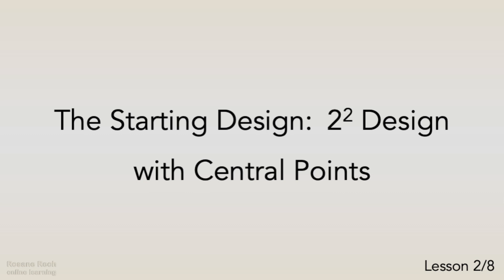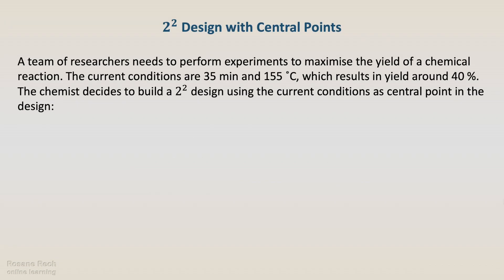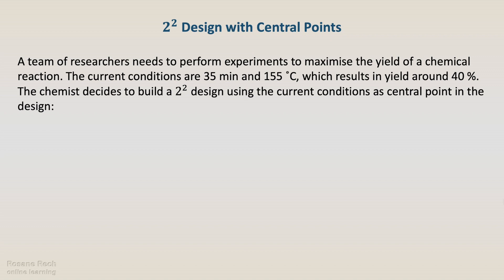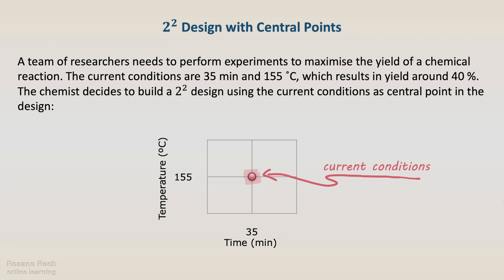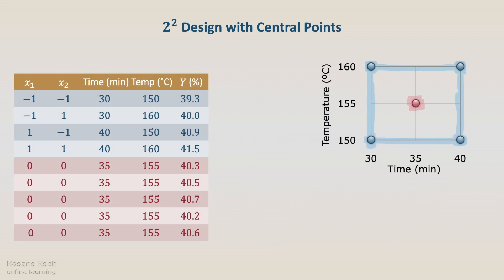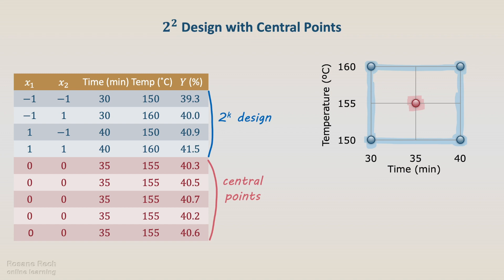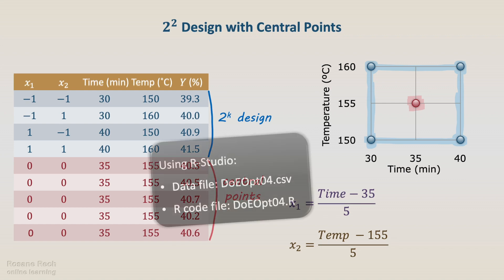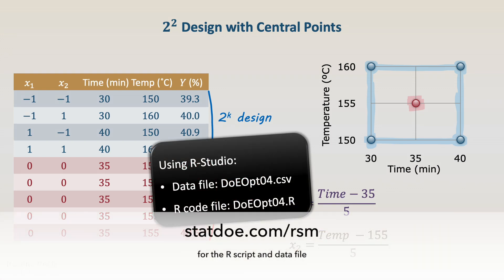RSM 02 The starting design: 2ˆ2 Factorial Designs with Central Points